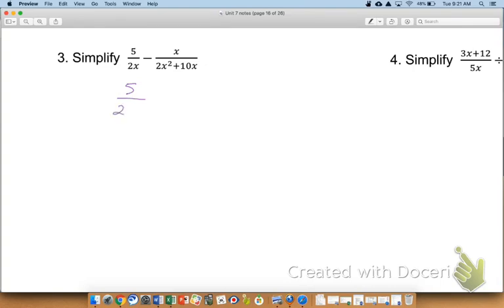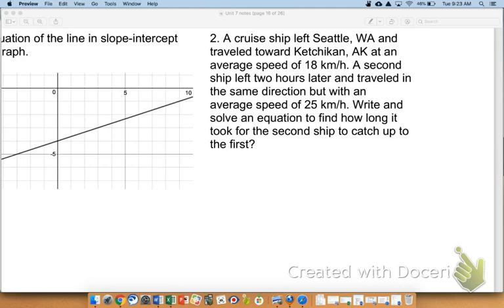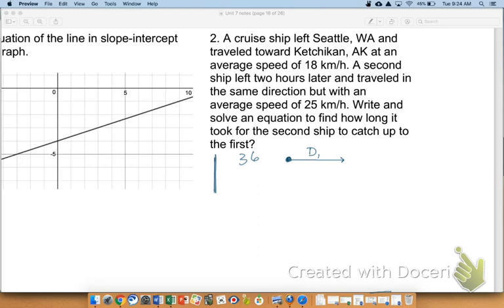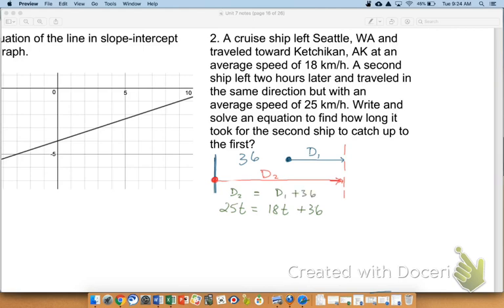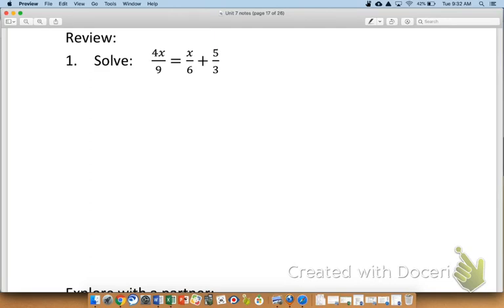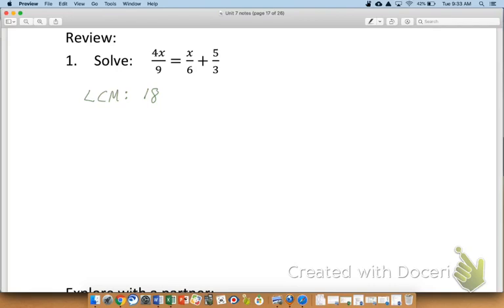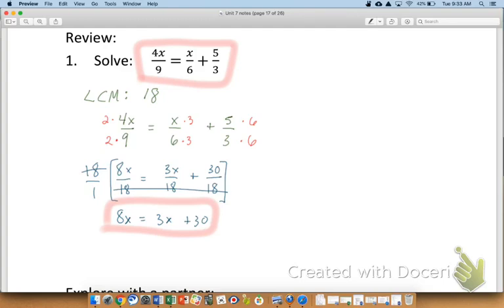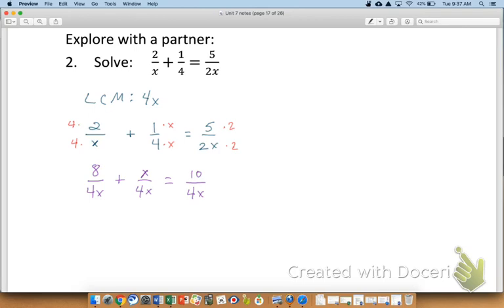alg 1 unit 7 day 8